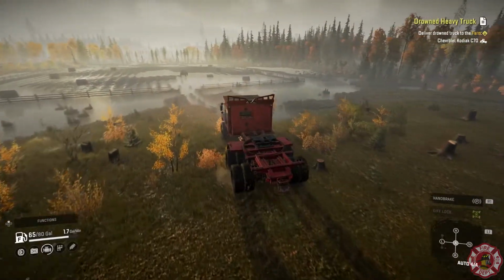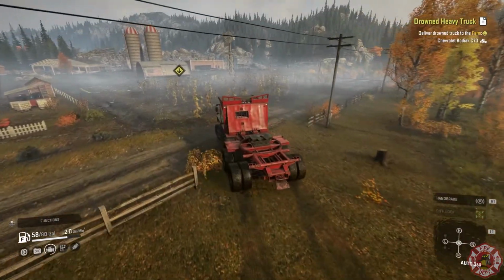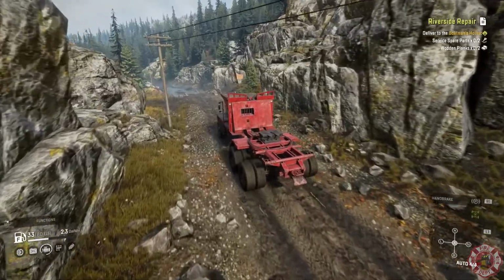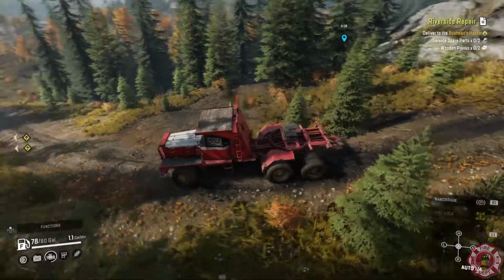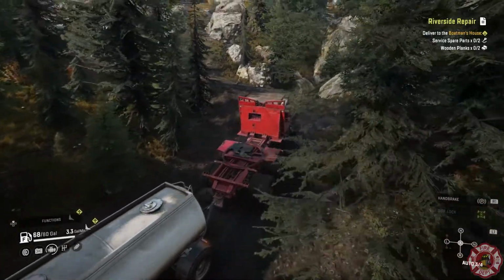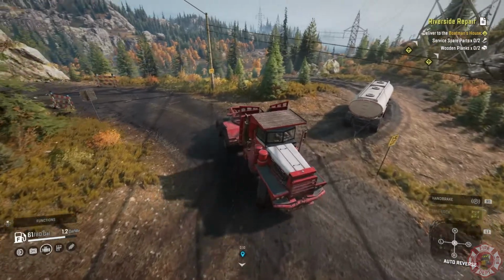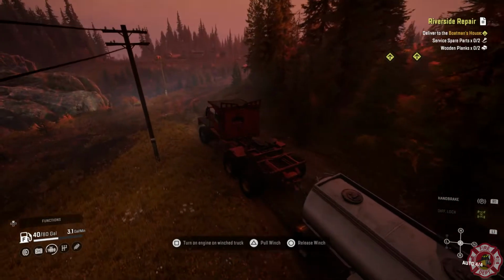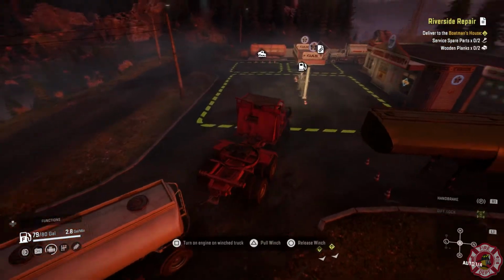Working the P16! | SnowRunner Hard Mode | EP08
Hi everyone! Today we're continuing our hard mode let's play of SnowRunner! snowrunner is a game about making deliveries in offroad and rural conditions featuring the most realistic mud physics I have personally seen in a game. hardmode kicks it up a notch, and we have to pay for basically everything, every step of the way.

I don't do ads so this isn't just a way for me to get view, clicks, whatever.  I genuinely want to hear from you!